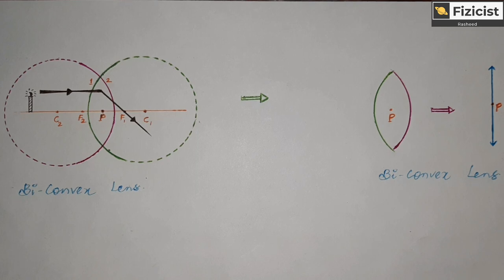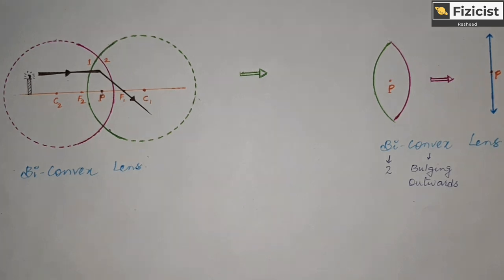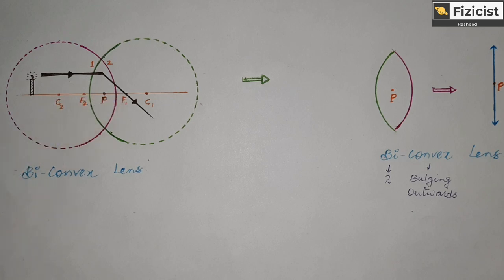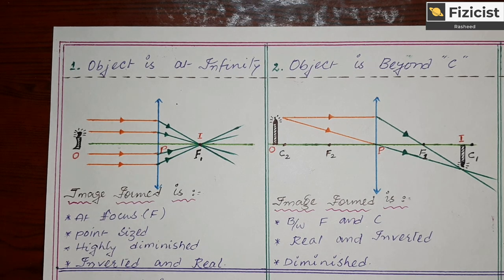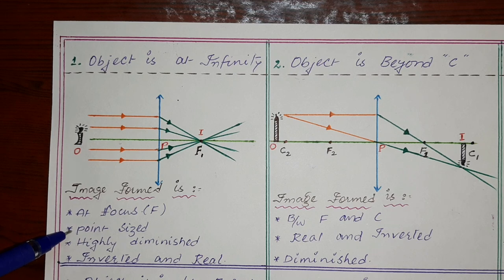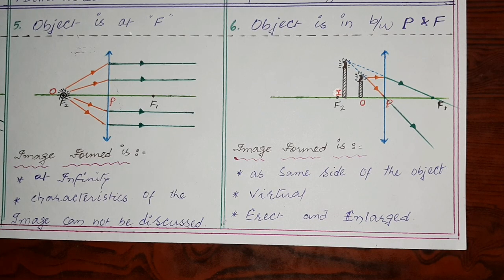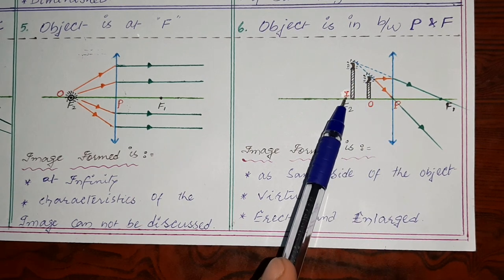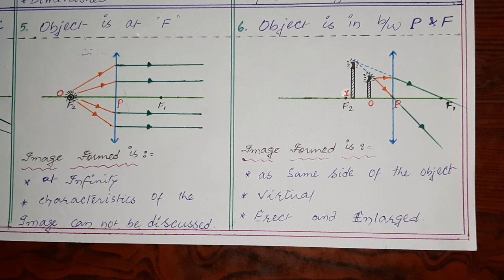RAY DIAGRAMS FOR BI-CONVEX LENS | VERY IMPORTANT | X CLASS CHAPTER-4.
Ray diagrams for bi-convex lens easily explained by Abdul Rasheed[M.Sc physics OU campus hyd]..very important for X class students ...year 2020